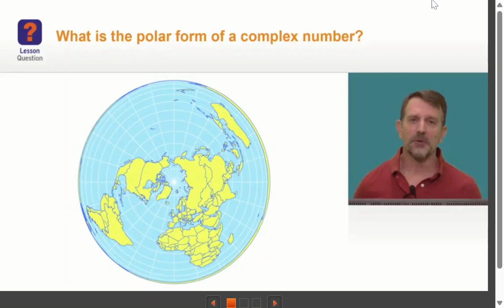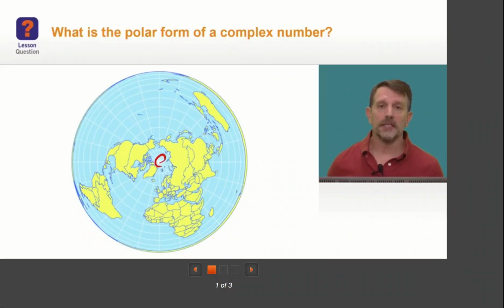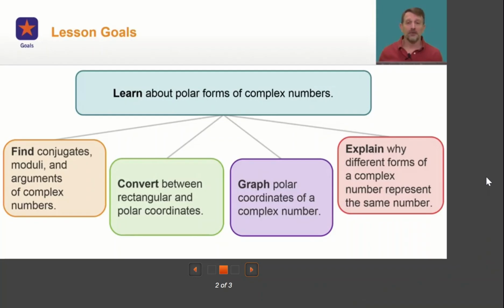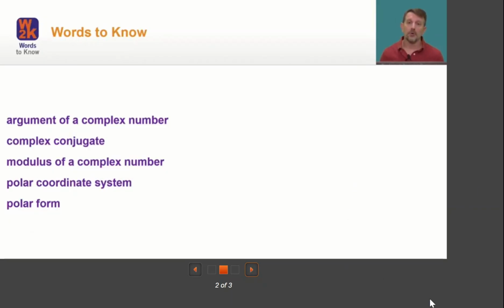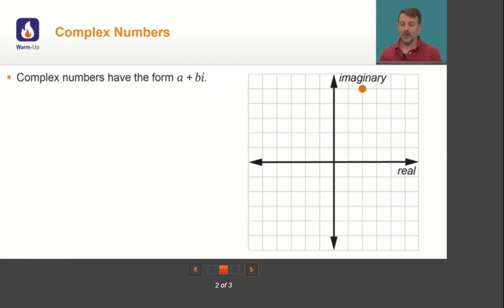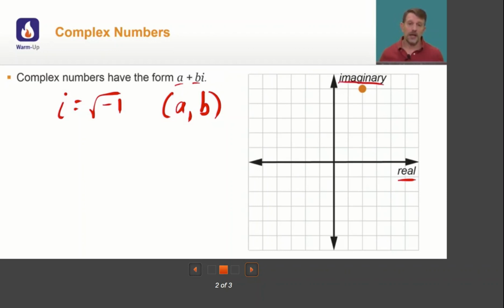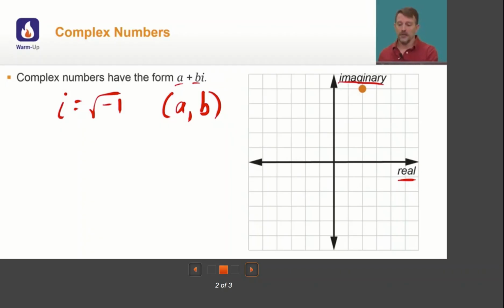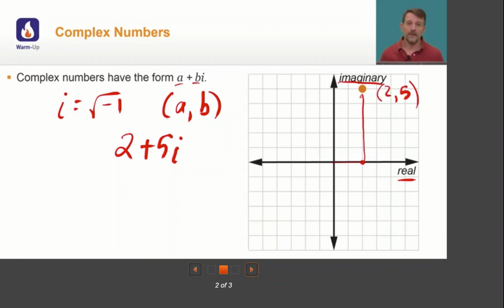Polar Coordinates Warm Up